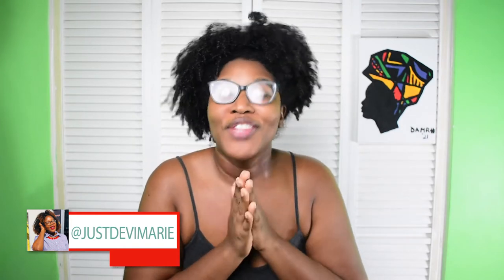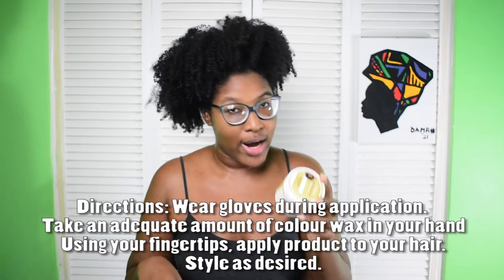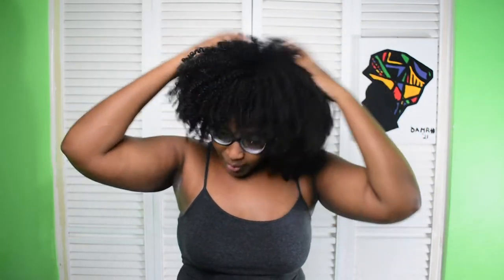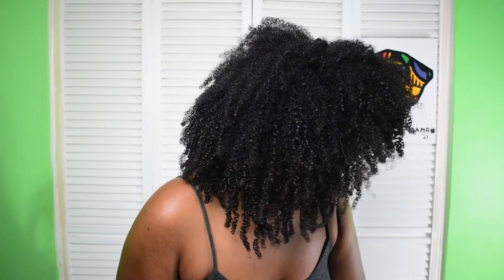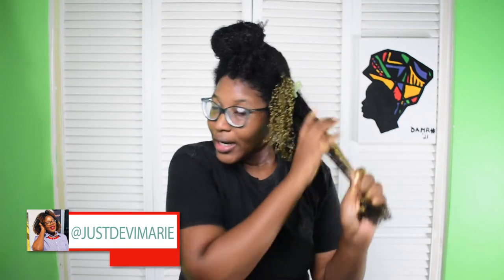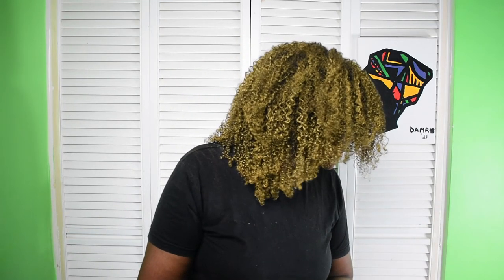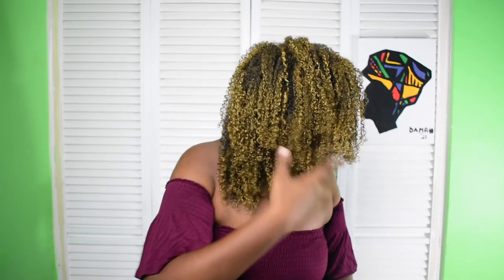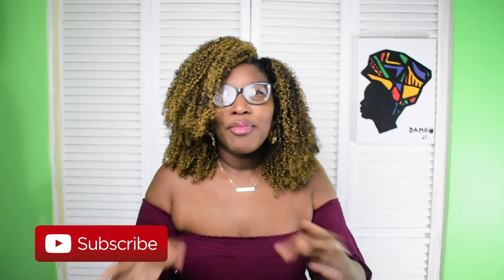FROM BLACK TO GOLD| ORS CURLS UNLEASHED COLOUR WAX IN BOMBSHELL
Hey guys, I'm Devi! I appreciate YOU for clicking on this video! It has been a long time since I've given you guys a natural hair styling video and so this week's video I decided to try the ORS Curls Unleashed Colour Wax in Bombshell. As you are aware I am considering a big chop in 2021 but before i went ahead with that I wanted to try some colour. I didn't want to use a permanent colour this time so I decided to use Temporary Colour Wax on my natural hair. If you want to see how I achieved colour on my natural hair form black to gold with no bleach watch until the end!

What do you think about this colour? Would you try temporary colour wax on your hair?